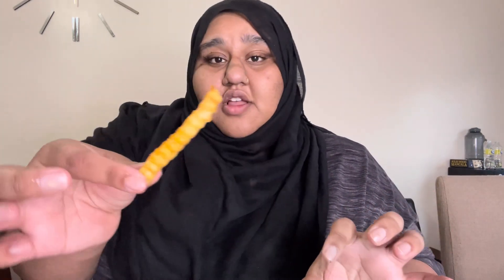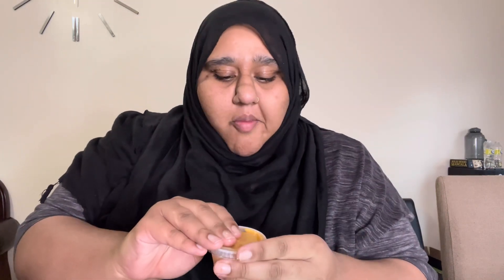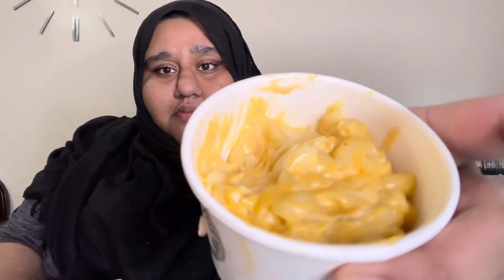Trying Dave’s Hot Chicken | My First Mukbang